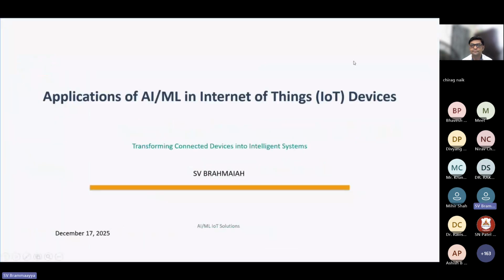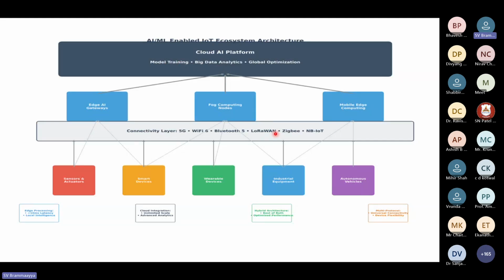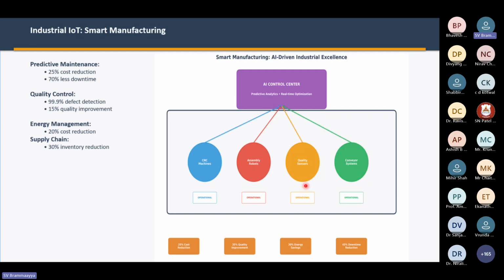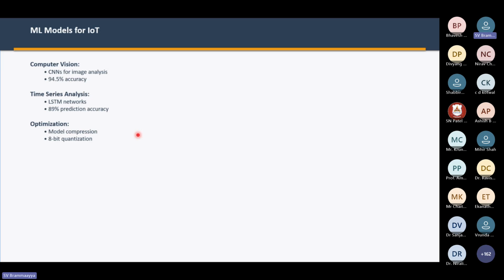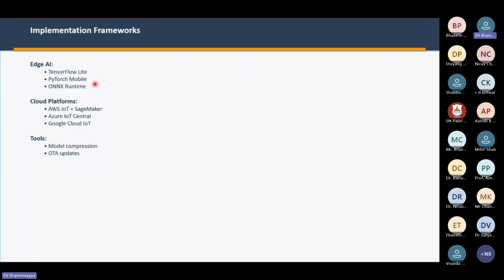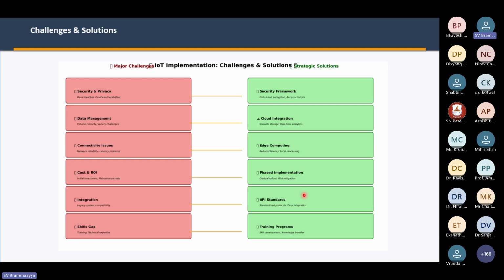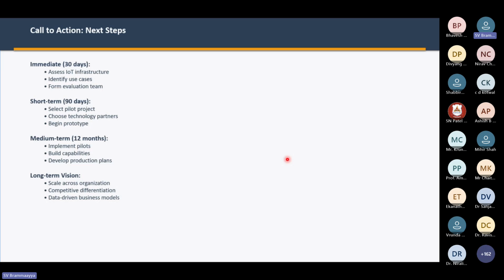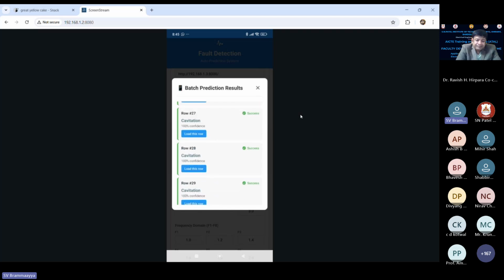Day -3 Session-6 Mr. S.V. Brahmaiah